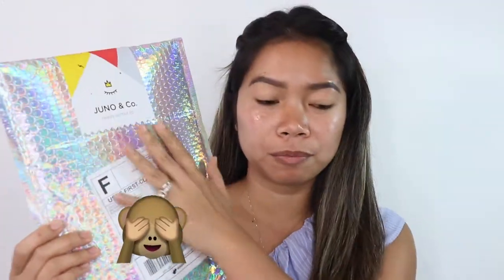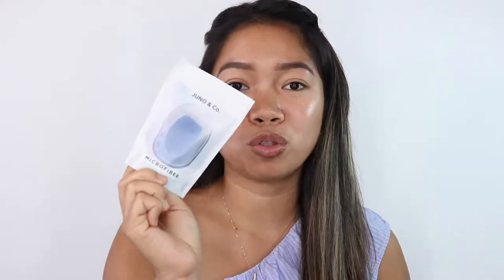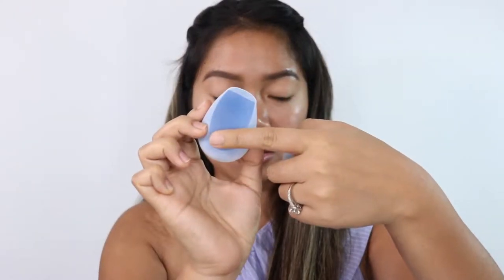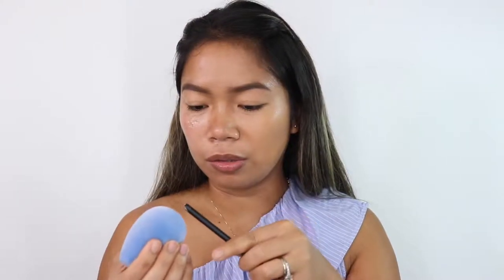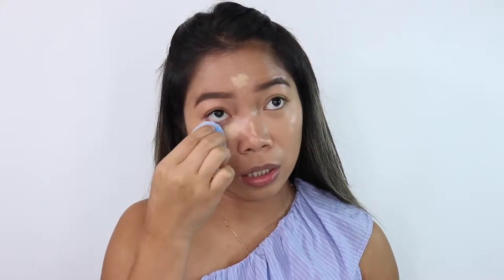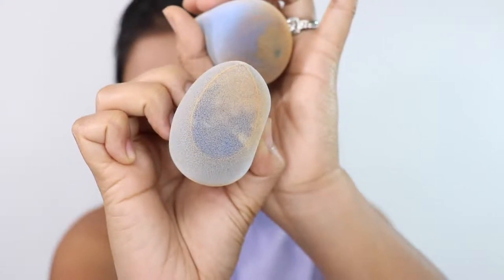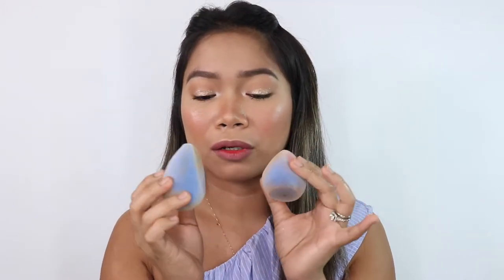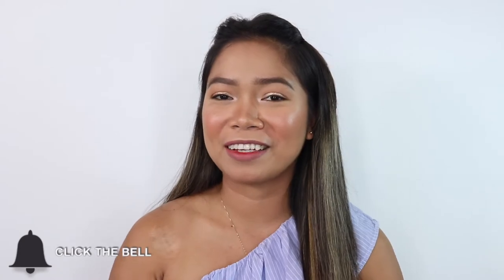JUNO & CO. SPONGES TEST OUT (Microfiber Velvet Sponge Vs. Microfiber Fusion Sponge) | Jean Hartmann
I purchased these last year and I haven't got a chance to review them. Today we will test these Juno & Co. Sponges out and see which one works best for me. I hope you enjoy watching! Thanks! xoxox!!!